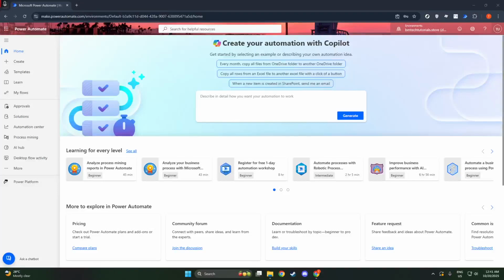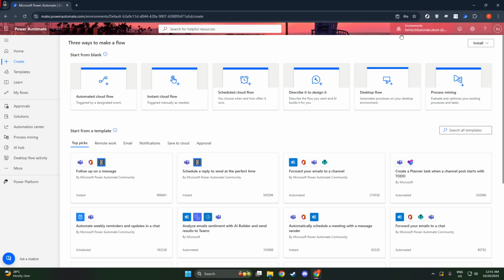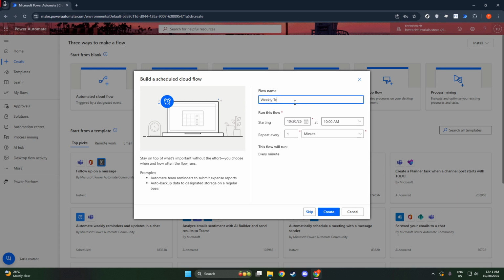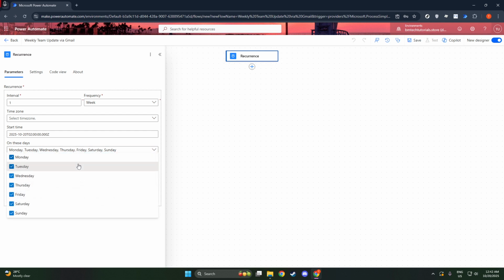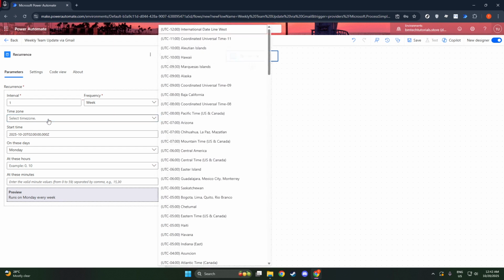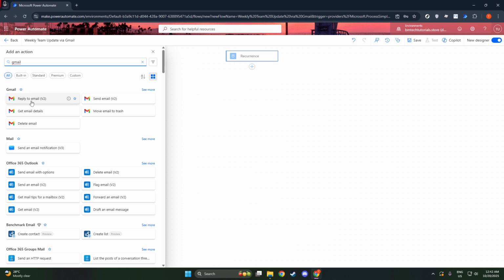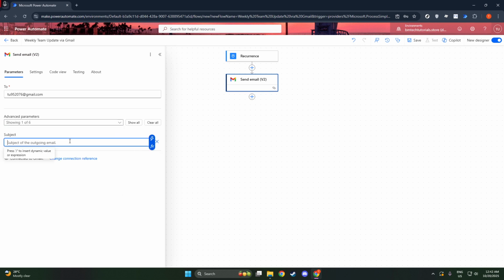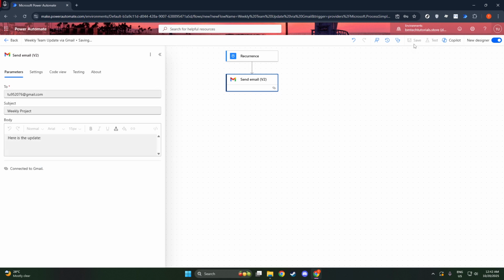How to Create a Weekly Scheduled Email Flow in Power Automate | Step-by-Step Tutorial 2025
In this video, we’ll show you how to create a weekly scheduled email flow using Power Automate. You’ll learn step by step how to set up recurring triggers, compose emails, attach files if needed, and automatically send messages to recipients every week. We’ll also cover tips for managing dynamic content, handling multiple recipients, and optimizing your flows for reliability and efficiency.